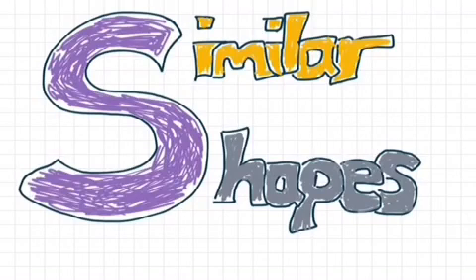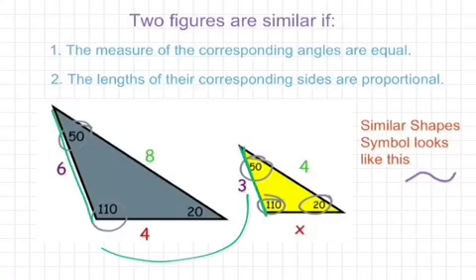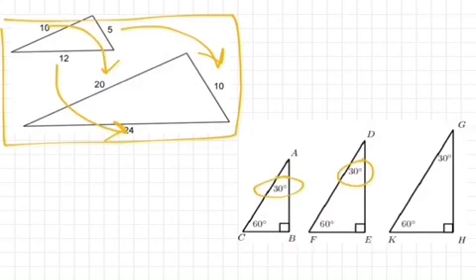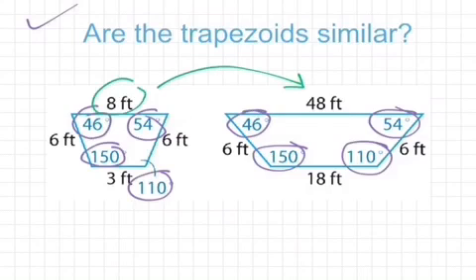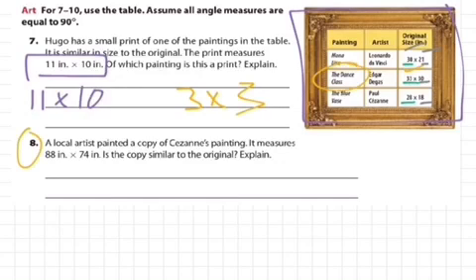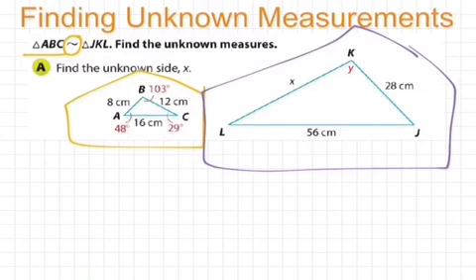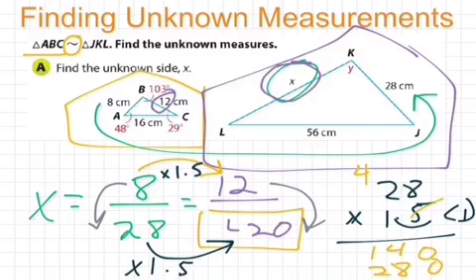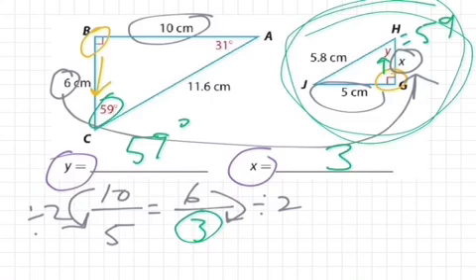Similar Shapes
Video that shows examples of Similar Shapes and explains how to find missing measurements within Similar Shapes.